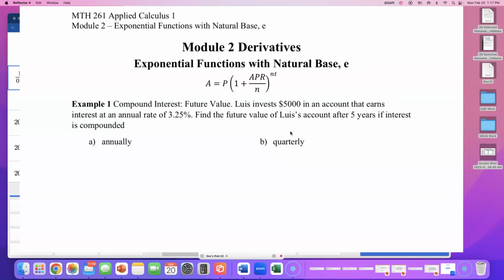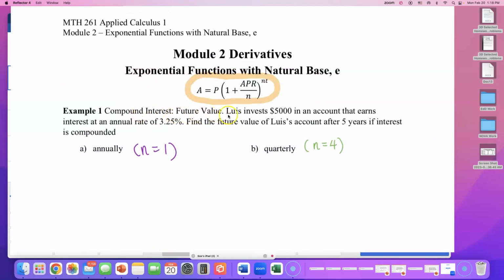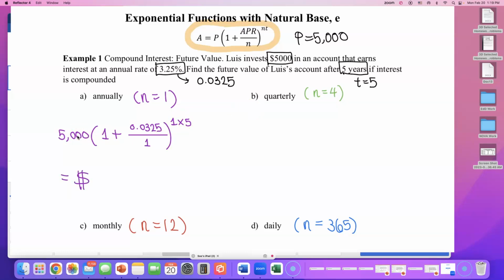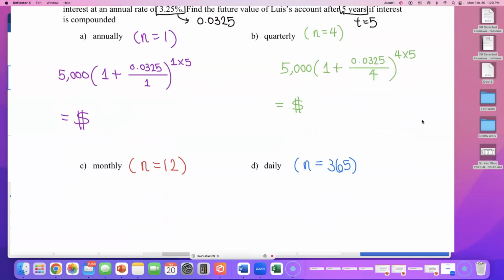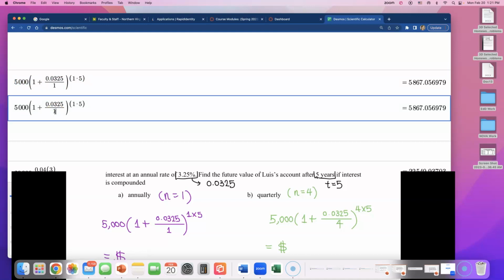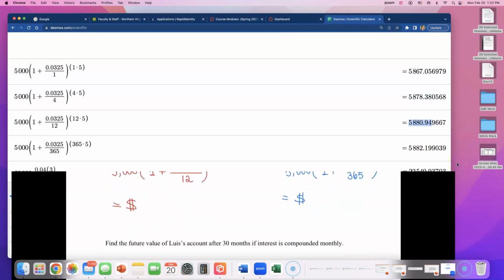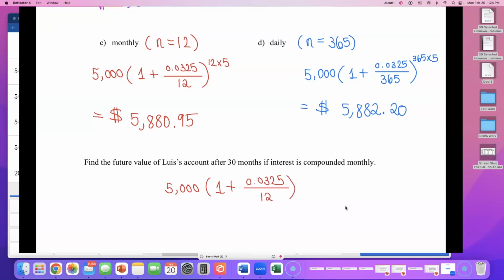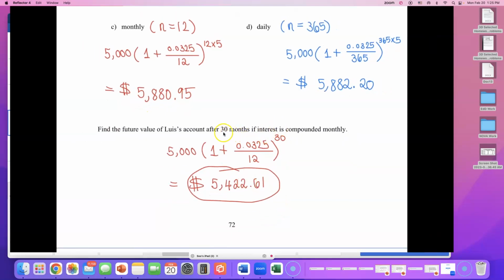MTH 261 Section 2.1 Compound Interest Future Value Example on page 72